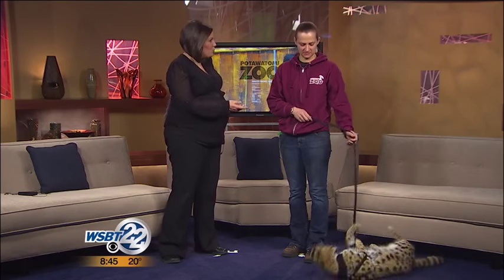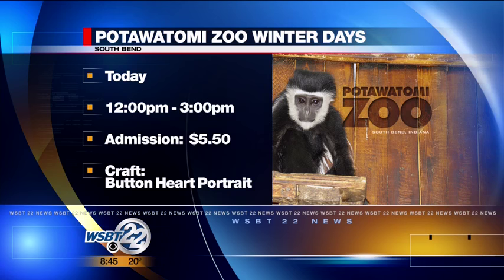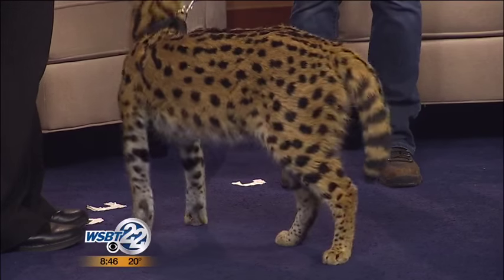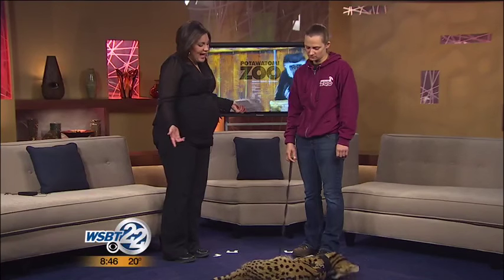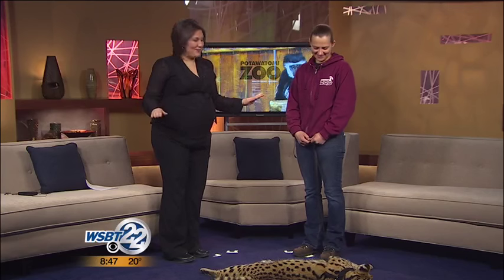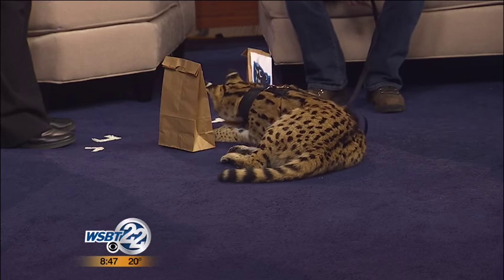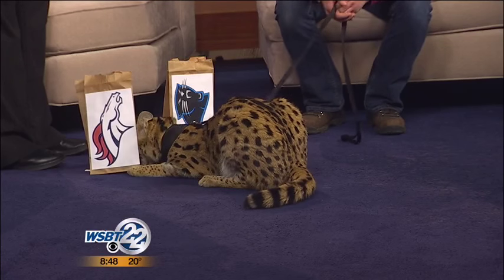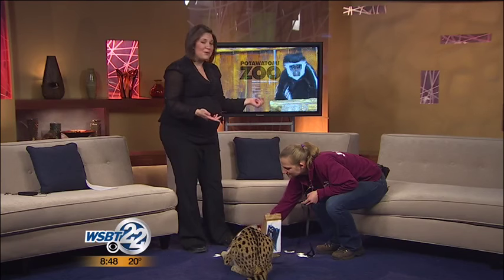Who will win the Super Bowl?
Potawatomi Zoo's African Serval, Copper, picks who will win the Super Bowl tomorrow. _________________